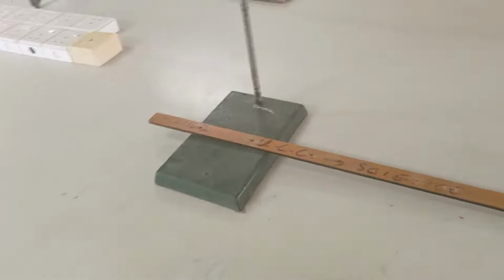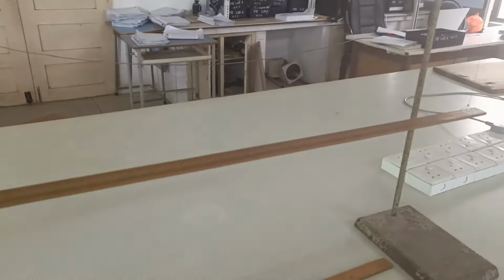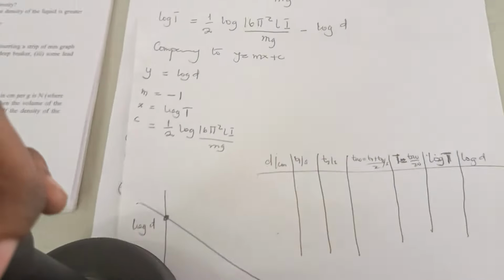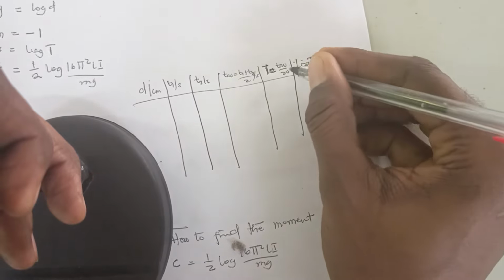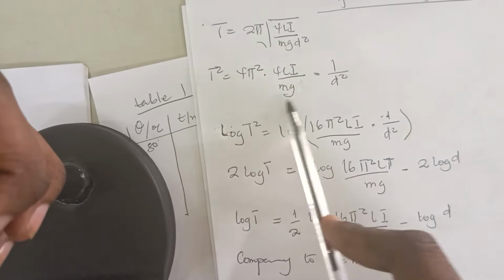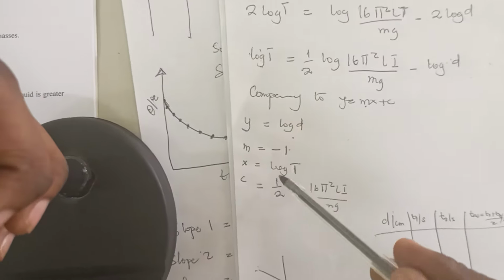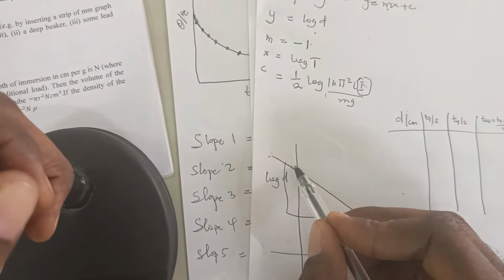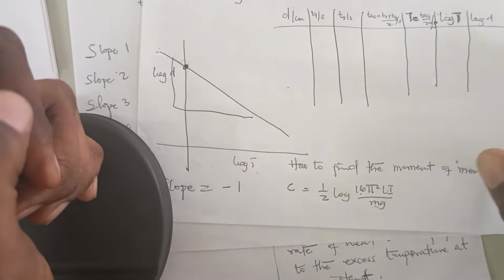EXPERIMENT WITH A BIFILAR SUSPENSION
BIFILAR SUSPENSION. DETERMINATION OF THE MOMENT OF INERTIA.